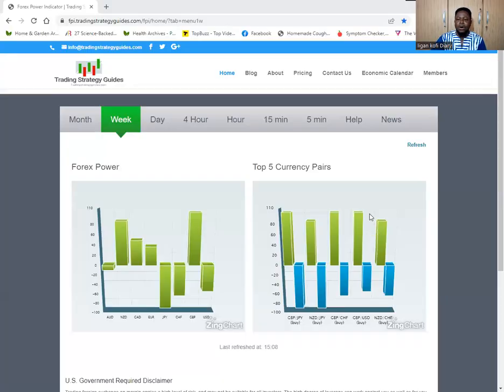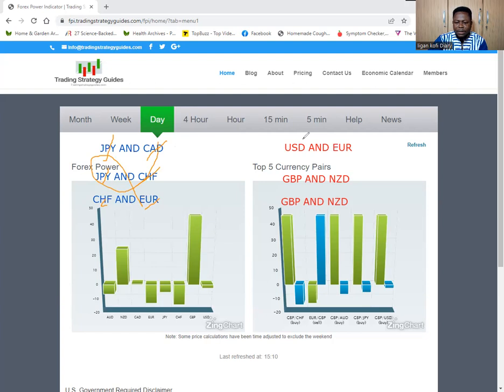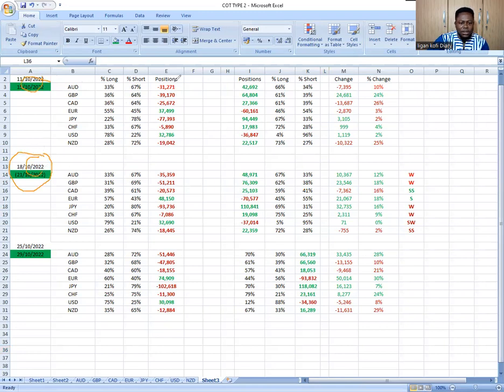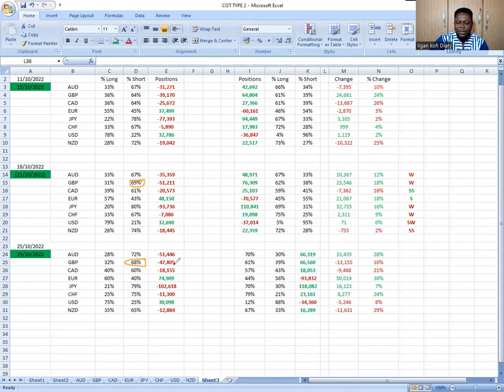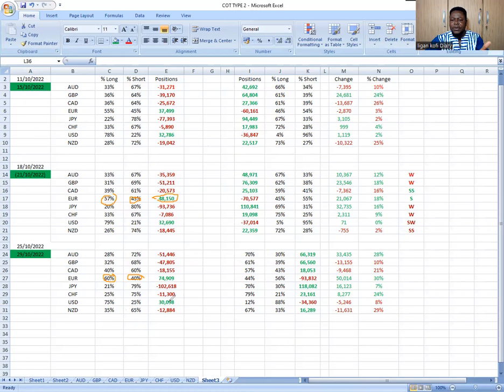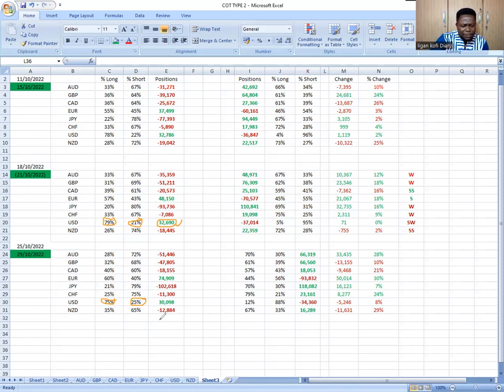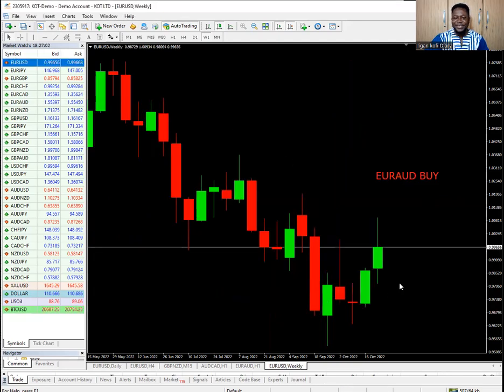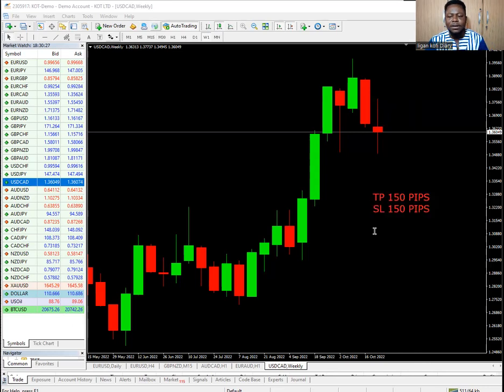Forex live Signals: EUR currency pairs (forex live trading)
In this week our forex live signals will be on EUR currency pairs and this signal will  add up to our signals playlist. We are here at leading forex to learn and also do forex live trading.
Our YouTube channel has two main playlist which is "forex training for beginners" and also "forex signals".
Anytime you are looking for forex live signals on all the 28 major currency pairs including Gold and Oil, leading forex YouTube channel will be the right place for you.